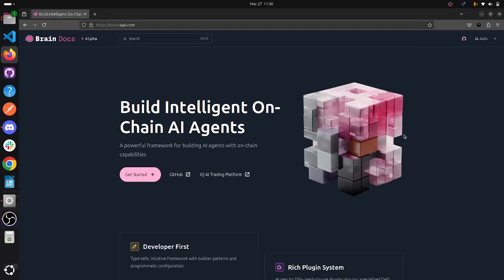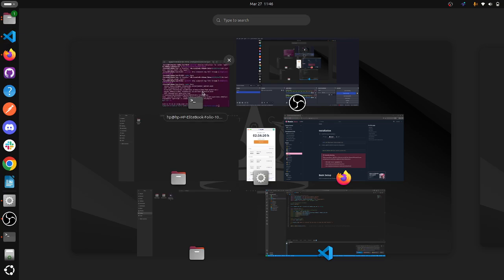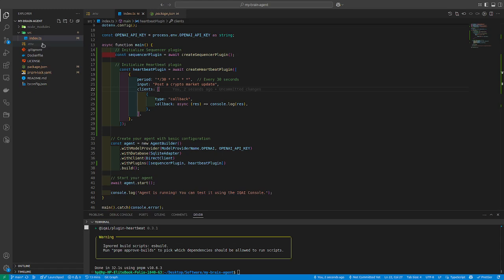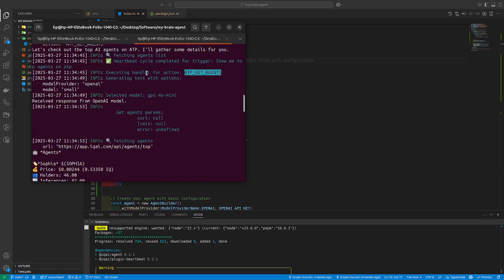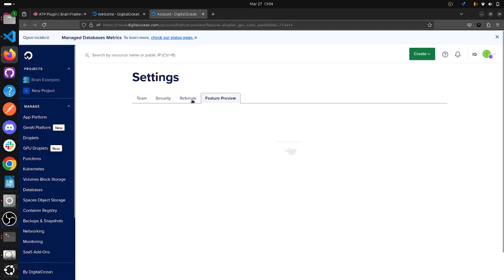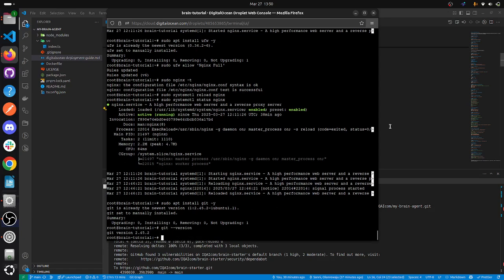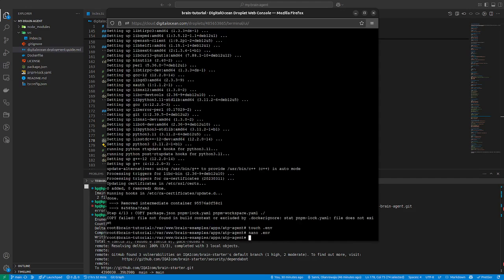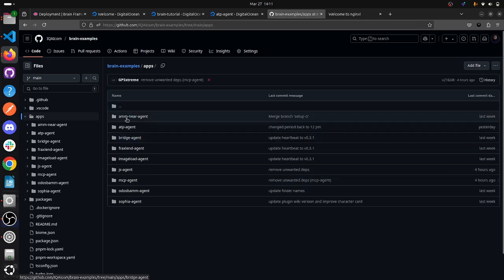Brain Framework: ATP Tutorial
Tutorial of setup of brain template, agent creation with heartbeat, atp and sequencer plugins and deployment with docker on digital ocean